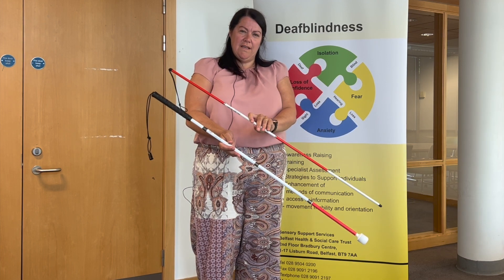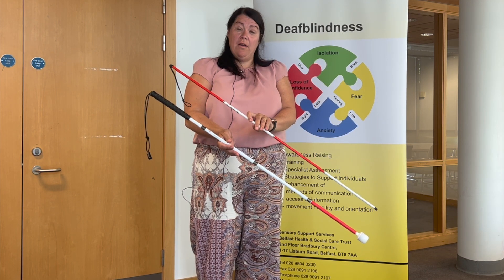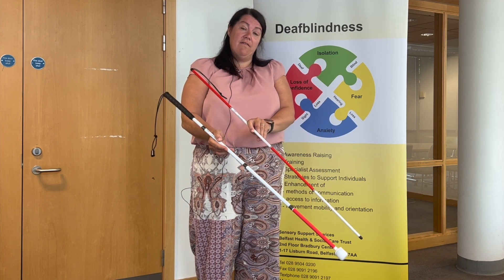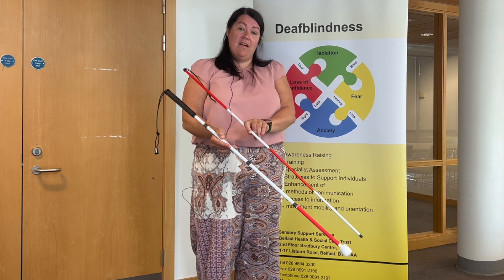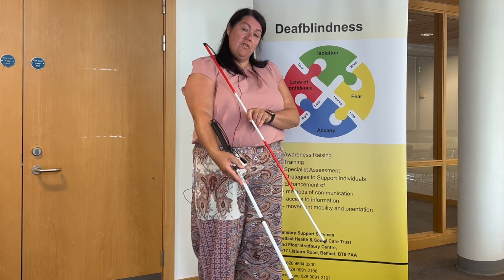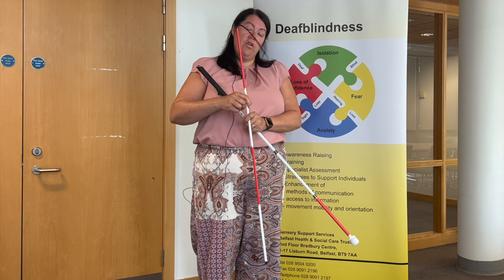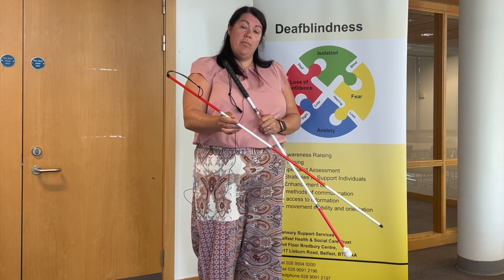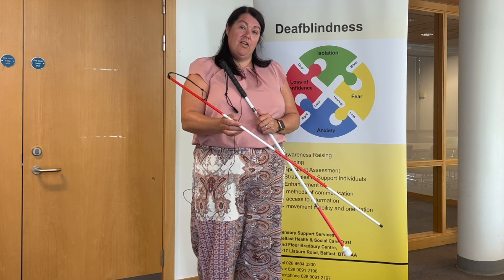Deafblind Awareness Week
Canes that are red and white signify that someone has both a hearing loss and sight loss. Let's educate ourselves as much as we can, to help others around us and be more aware.